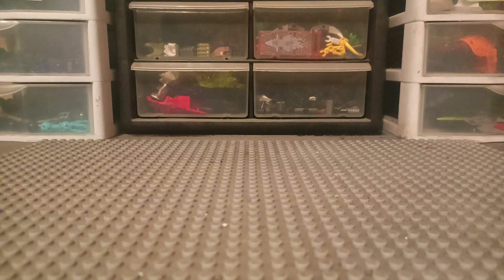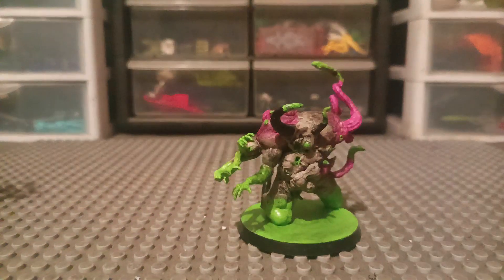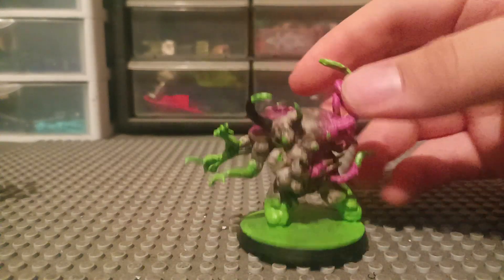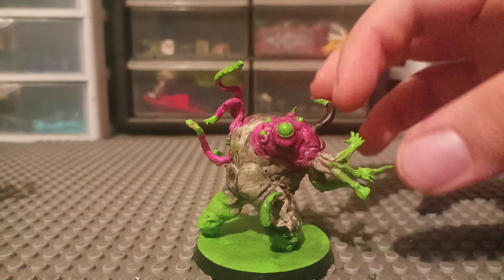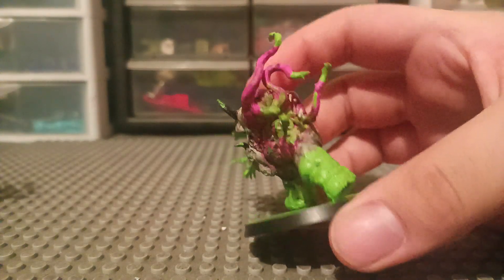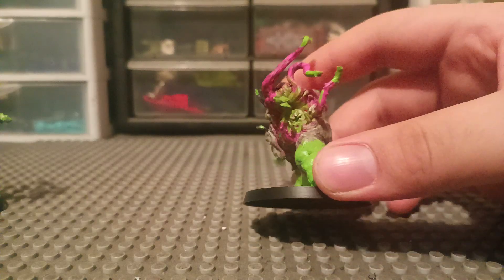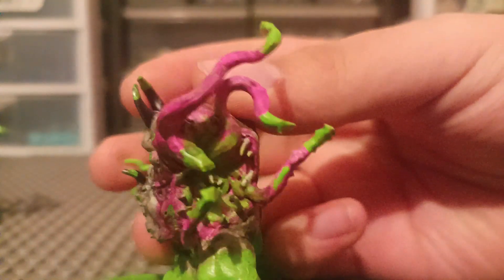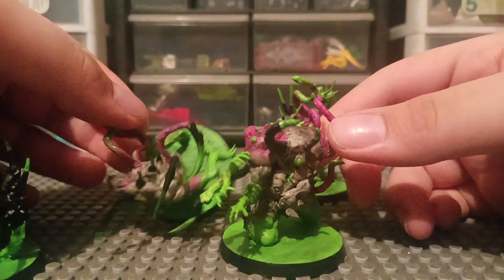Warhammer 40k death guard costume chaos spawn review.